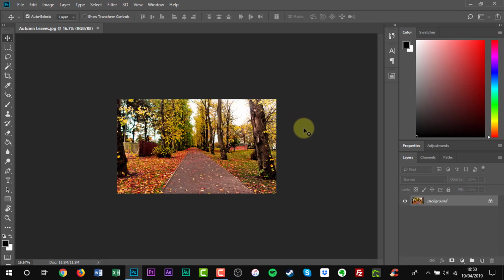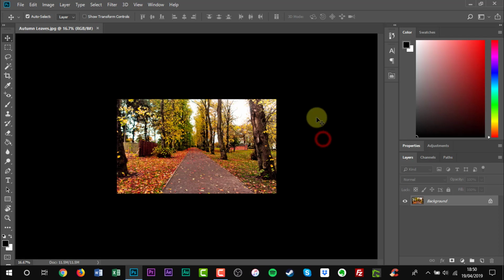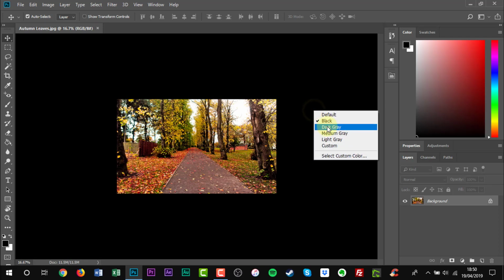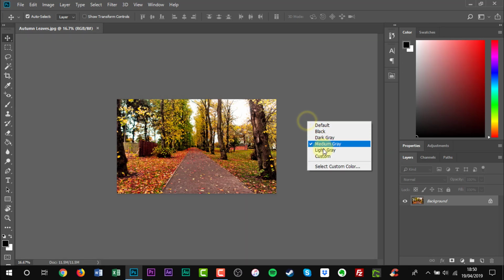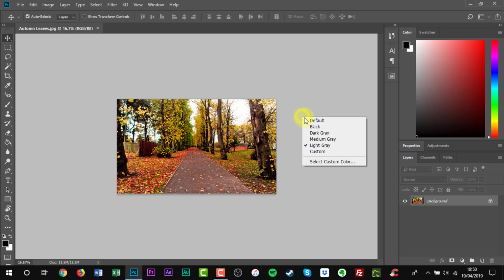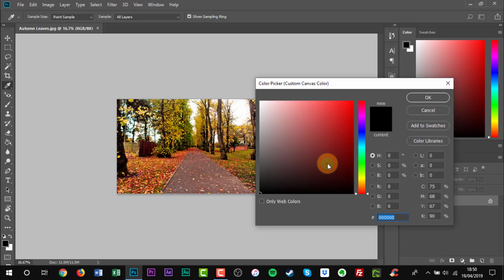How to Change the Interface Background Colour in Photoshop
In this video tutorial, I'll be showing you how to change the interface background colour in Photoshop.